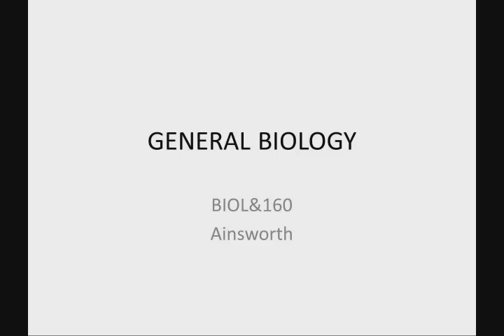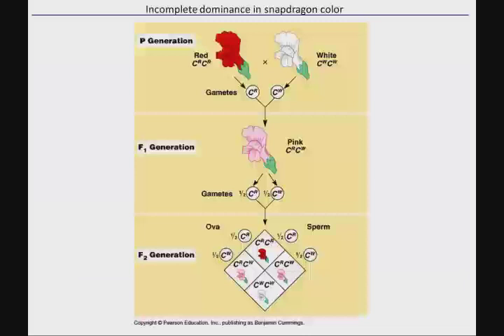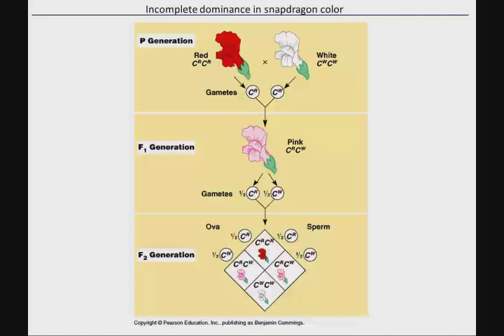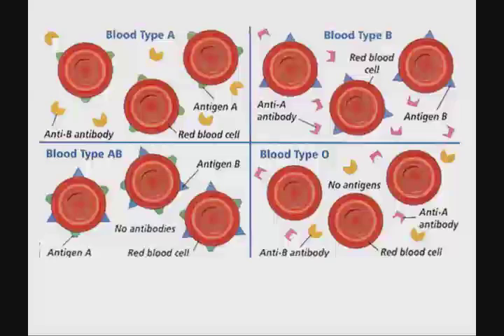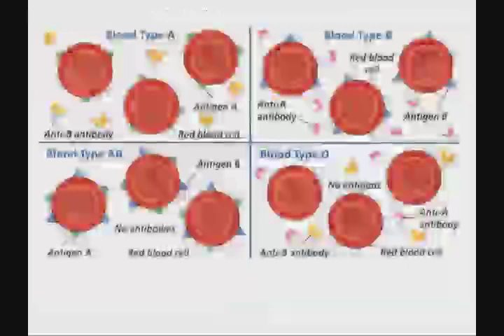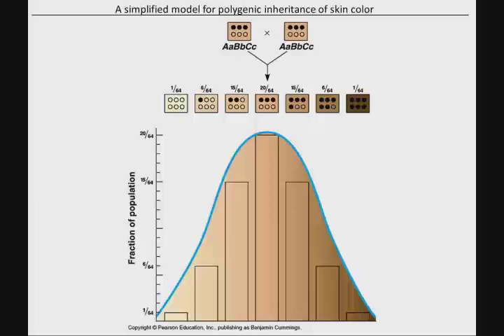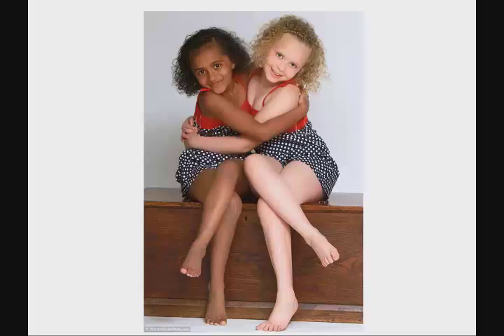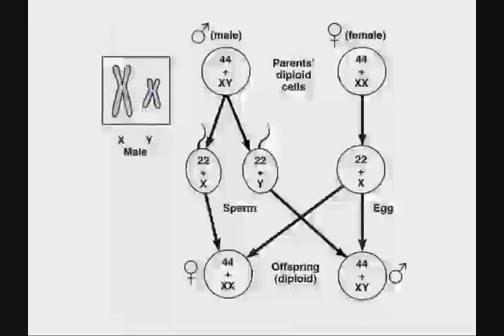BIOL160 04 03 Genetic Complexity